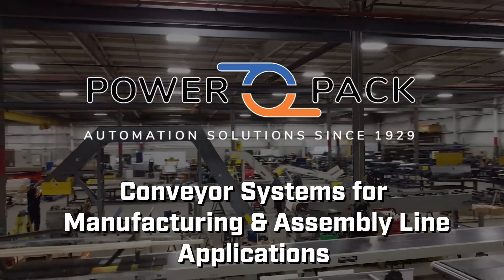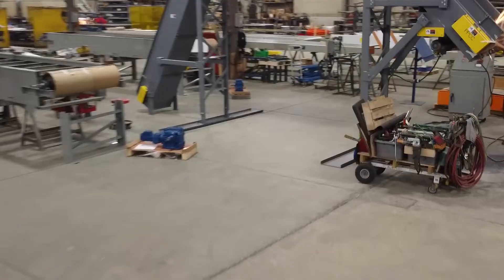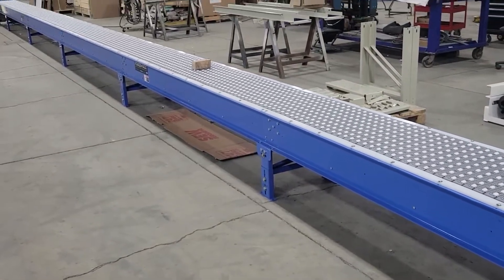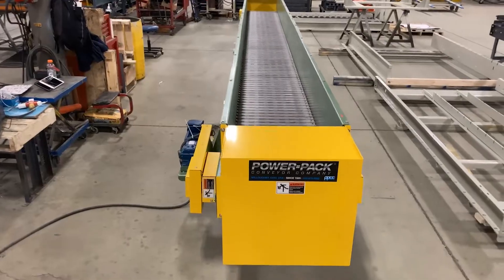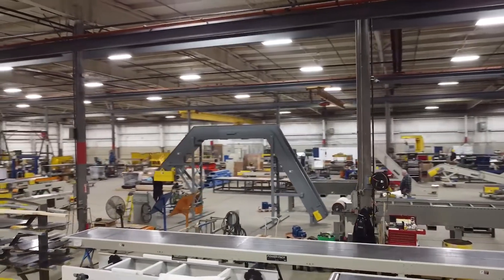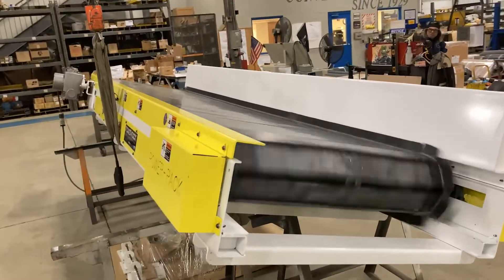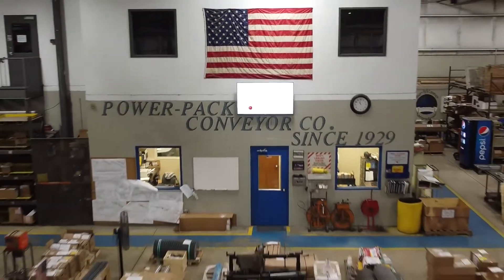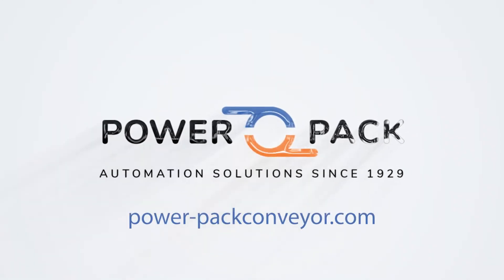Conveyor Systems for Manufacturing & Assembly Line Applications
At powerpack we work with system integrators to develop  manufacturing systems that utilize a variety of conveyors,   robotics,   and specialized equipment to seamlessly move products through every stage of the production process.

Whether your company deals with large automotive machinery or handles small materials like textiles and food products,   Power Pack is here to help design the precise system that perfectly fits your needs.

We build manufacturing systems to ensure a smooth workflow,   from transporting raw materials to each workstation,   moving finished products to inspection lines,   to conveying approved goods to packing and shipping areas.

For operations dealing with heavy,   hot,   and oily machinery,   our heavy duty conveyor products significantly boost production rates while minimizing safety concerns.

Power Pack's expertise and experience,   spanning three generations,   guarantees performance and reliability.   Our engineers focus on designing the system tailored to your company's requirements,   allowing you to concentrate on the overall project

By integrating Power Pack conveyors with your system,   your operation gains automated solutions that efficiently transport,   monitor,   and oversee your production,   even in the most demanding environments

Improved productivity directly translates to better quality and profitability of your consumer goods,   leading to increased output and faster ROI.

Furthermore,   including power pack conveyors in your manufacturing system allows for adaptability to rapidly expanding technology ensuring your company stays ahead of the curve,   and can incorporate future updates and configurations as needed

Our team of engineers is dedicated to closely collaborating with system integrators to design manufacturing systems with specific operational features designed to meet operational requirements.

Every element of the production process,   from raw material handling to customer goods transformation,   is carefully considered.   We evaluate plant atmosphere and temperature requirements to provide the right automated options and features.

Experience the power of a well-crafted manufacturing conveyor system from PowerPackConveyor,   revolutionizing your facility with efficiency,   safety,  and innovation.

Request a quote online or contact the Power Pack sales team today.